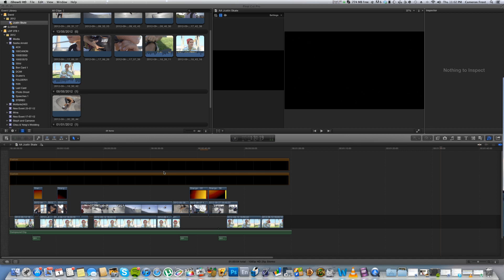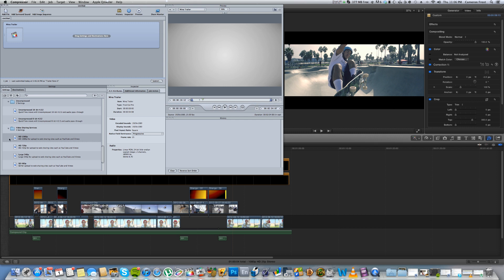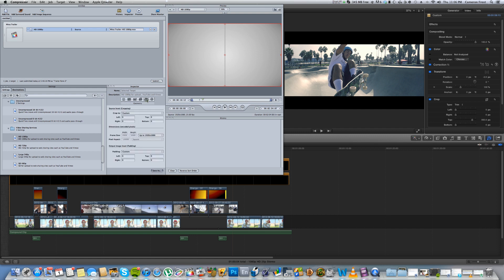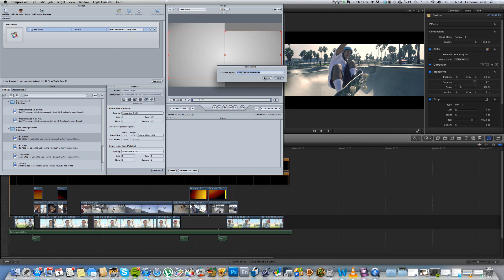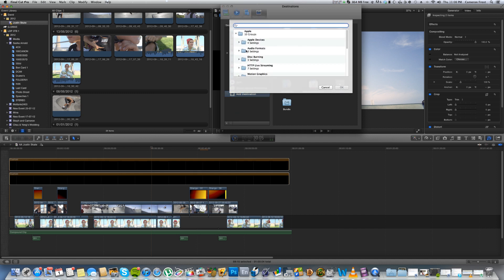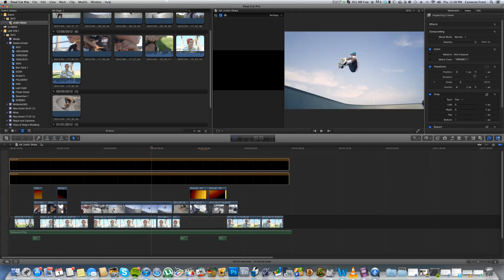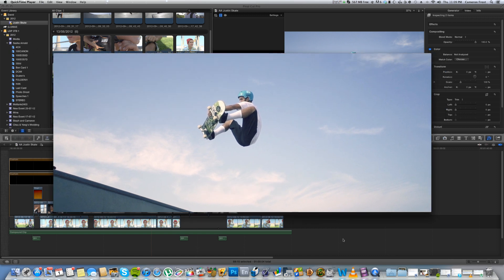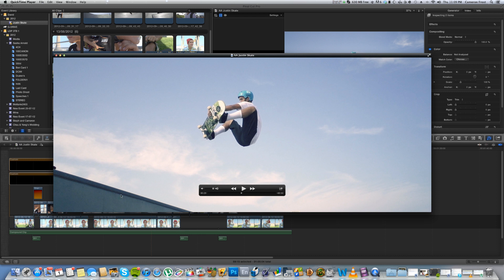FCPX Tips and Tricks - Creating Panovision (Extra Widescreen) without Black Crop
Recently i have noticed a trend of people croping their videos in post production to create that cinematic look, but when they export they still had the black lines on the outside of the 16:9 video. This is how to create a real panovision or extra wide widescreen without the black crop from faking it. Also when you upload the video to Vimeo it will not have the black lines either. Other tutorials were showing me how to do this in quicktime 7. But this is how to do it using FCX 10.0.6 and Compressor in 10.0.6 .

Here is an example of a panovision video on vimeo